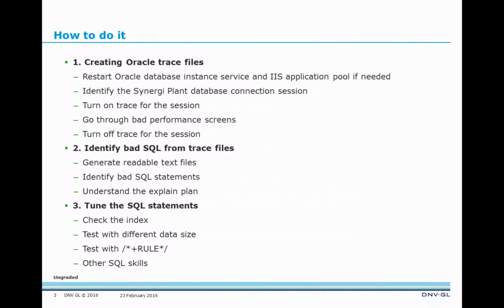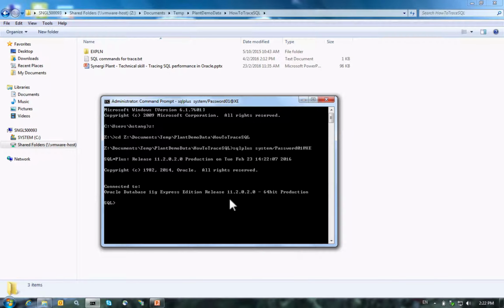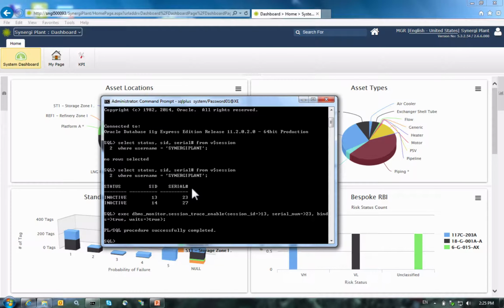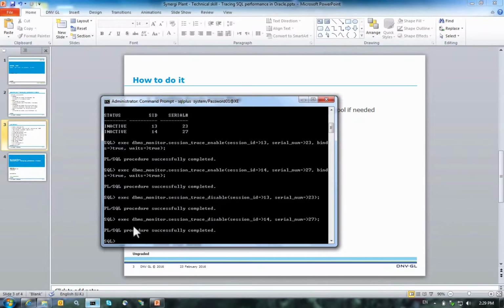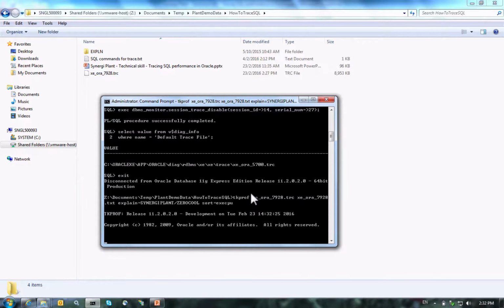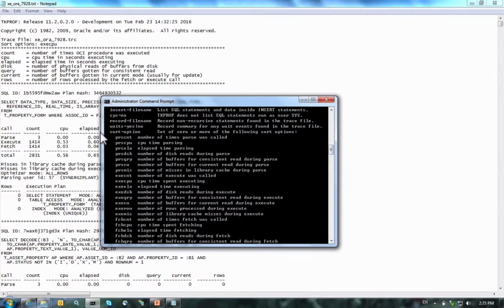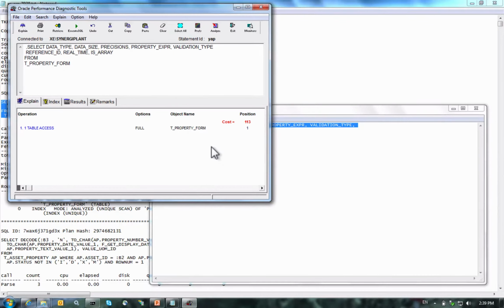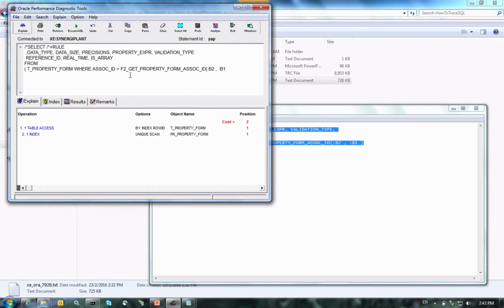Tracing Oracle SQL Performance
Tracing Oracle SQL statement performance